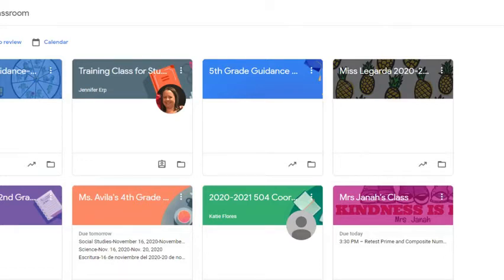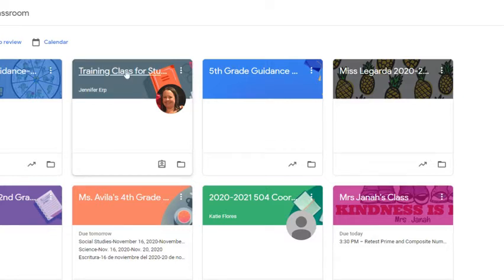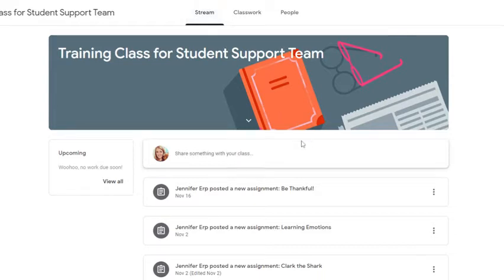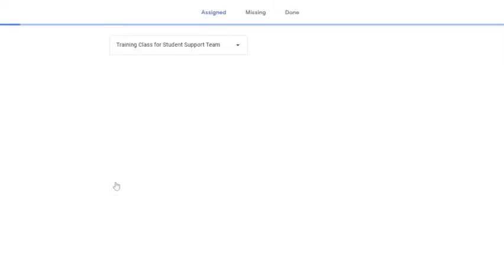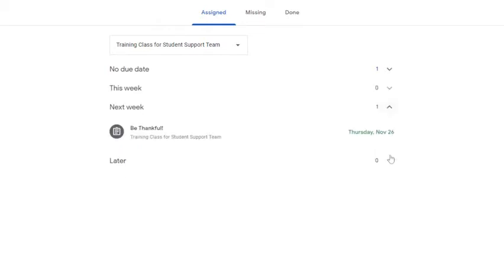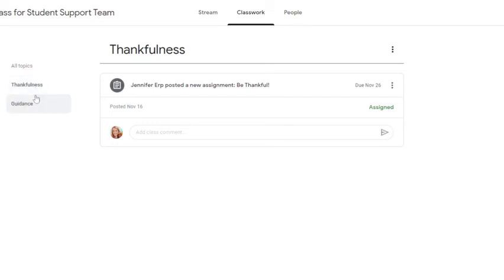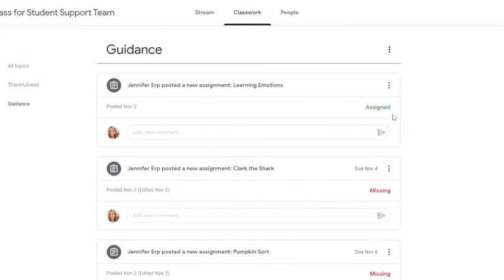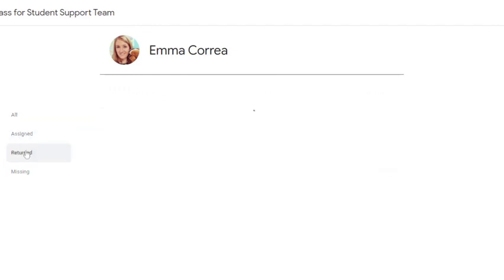Google Classroom Instructions--English